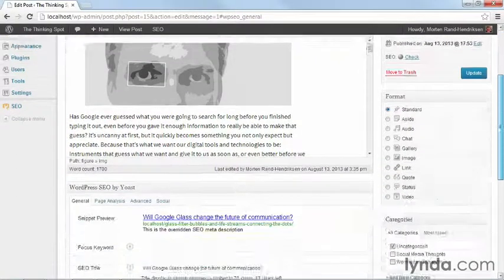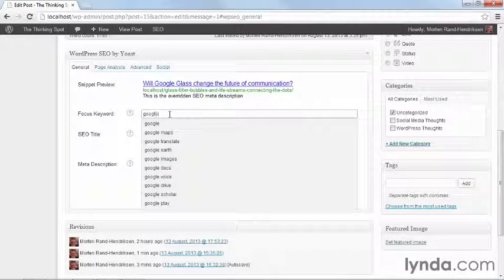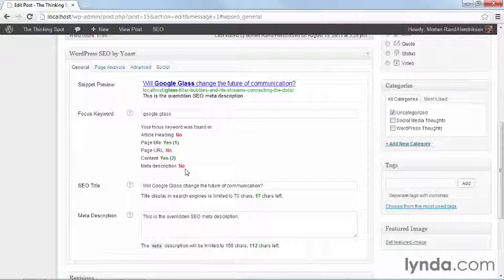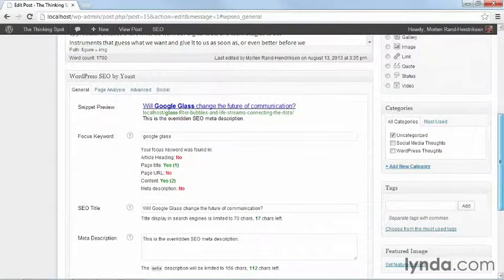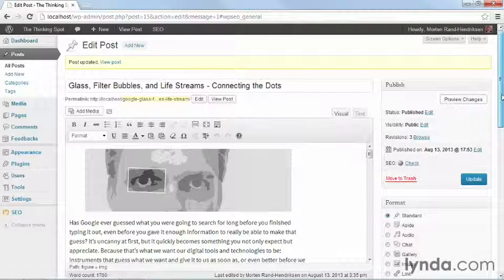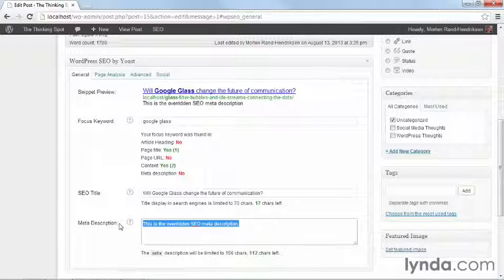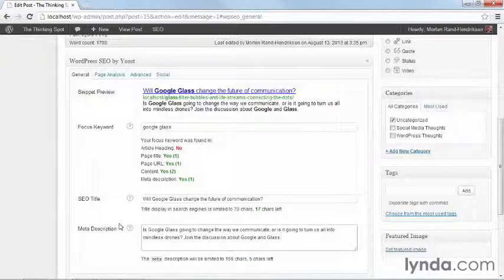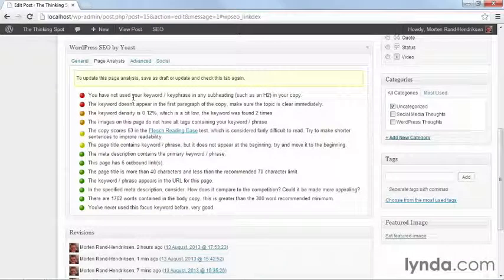6 Using Focus Keyword and Page Analysis